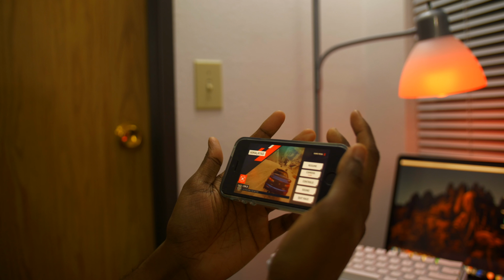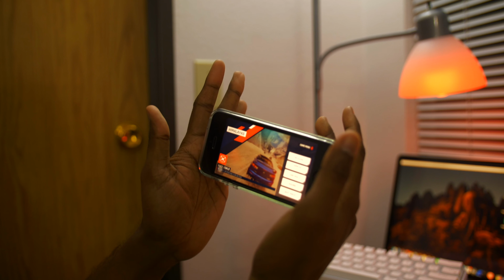Asphault 9 on Iphone SE - 2GB Memory & 32GB - Results are pretty impressive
I've tested this wantedly to check on how this phone performs in a CPU & Graphic Intensive situations & i'm pretty surprised by the performance of this phone.